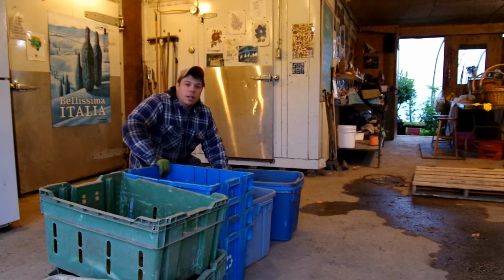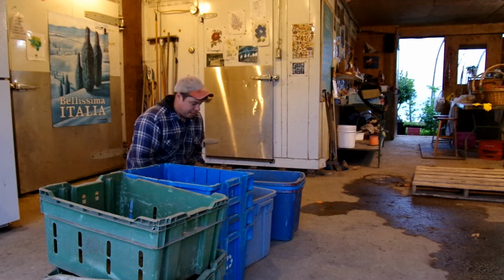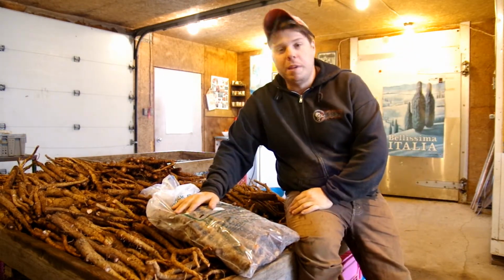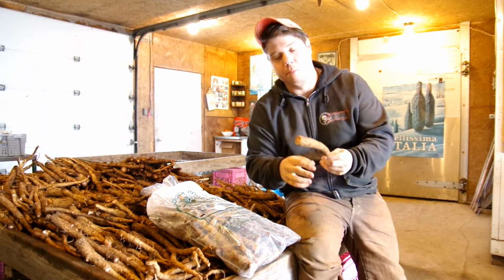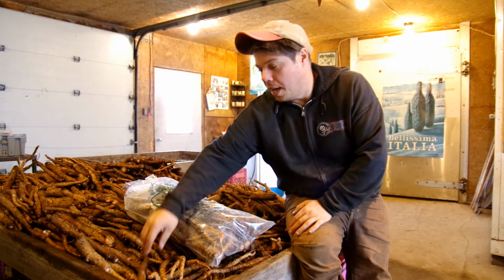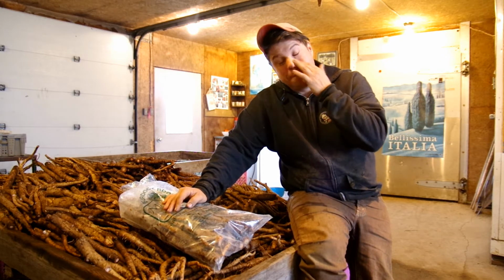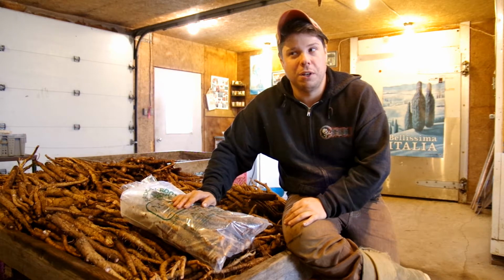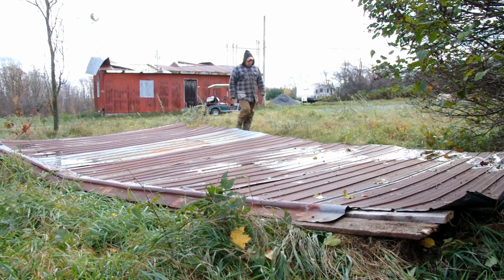HUNTER'S MOON (BURDOCK HARVEST, PART II) - ORGANIC FARMING VLOG (SE01 EP25)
Organic Farming Vlog - Season 1, Episode 25

Things didn't quite go as smoothly as I'd of liked, but that is the name of the game.  The important part is that the wind storm didn't do any major damage... it just advances my plans for the re-purposing of that building a little.  BUT, on the bright side of all this... the last harvest of the year is over!!  WE DID IT!!

If you like this video, you should visit this playlist for the complete first season of Jody Farms:

Gear used:
Camera: Pentax K-3
Lens: Pentax DA* 16-50mm F2.8 ED AL (IF) SDM
Microphone: Rode VideoMic GO with Rode DeadCat GO
Tripod: Vanguard Alta Pro 263AB 100
Editing software: Adobe Premiere Pro CC